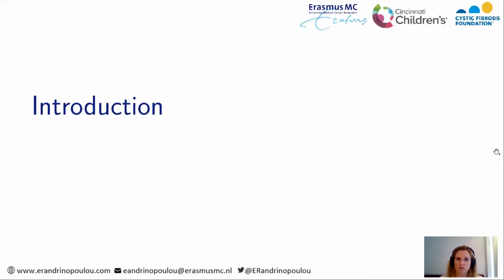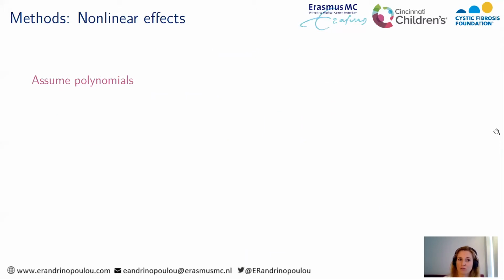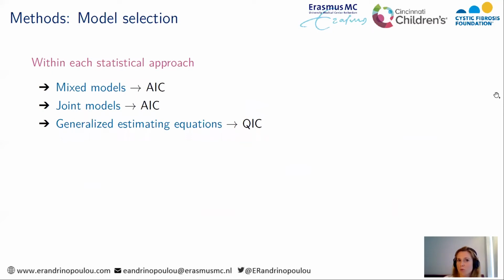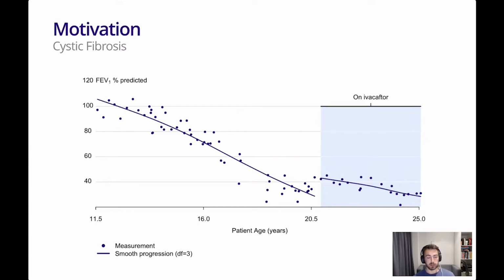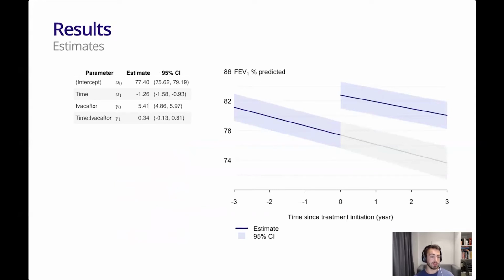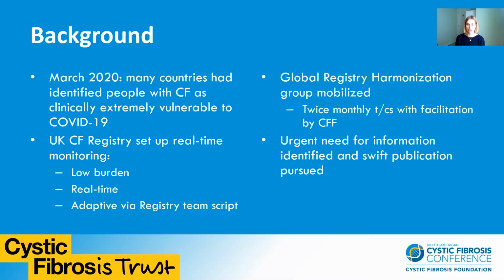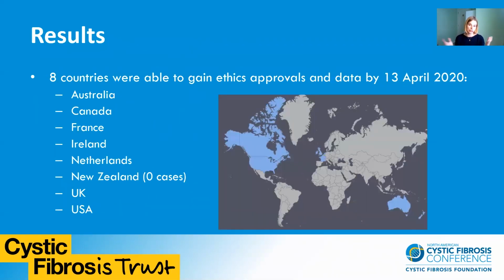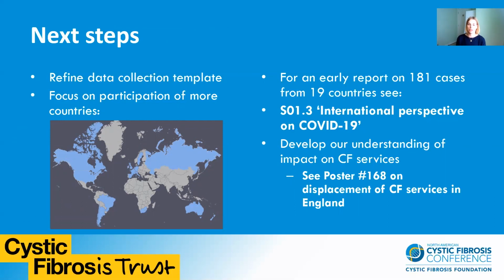NACFC 2020 | Discipline Group 21: EPI/BIOSTAT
This session will bring together experts in longitudinal and CF registry analyses for purposes of describing efforts from an international workgroup on analysis of lung function decline and highly effective modulators. The session will feature a late-breaking discussion of recent CF COVID-19 reporting in Europe.